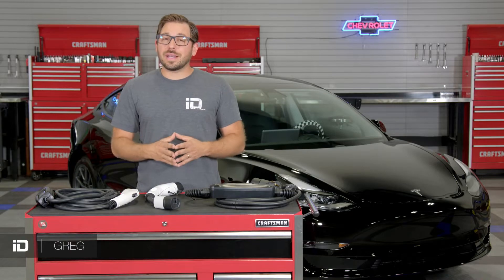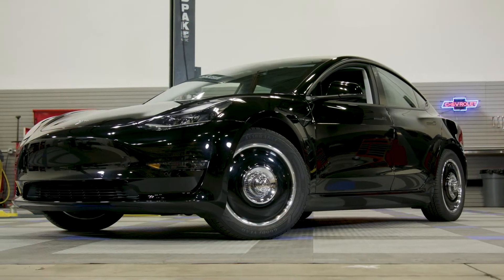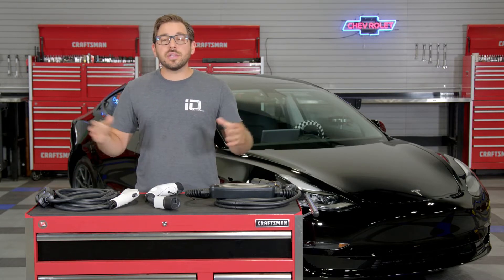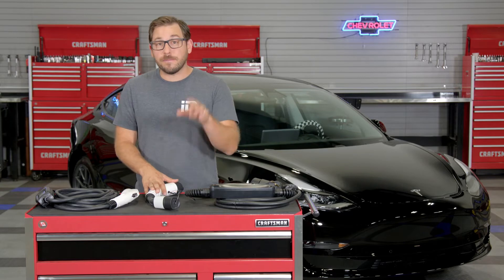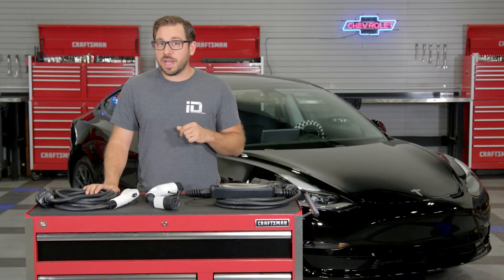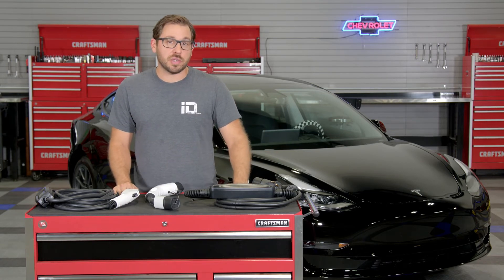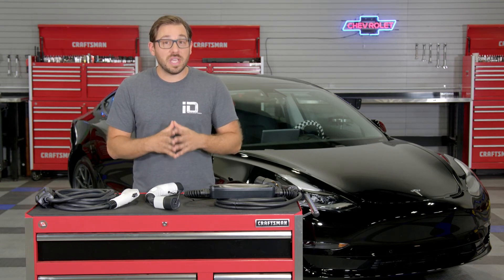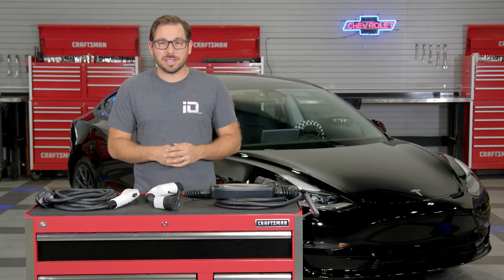Lectron EV Chargers and Accessories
Its undeniable that the EV revolution is upon us! Electric vehicles which were once thought to be impractical for every day use have evolved and now every automaker is designing and building their own. With this shift comes the need for affordable and effective ways to charge these vehicles and in this video Greg is showcasing a line of EV chargers and accessories from Lectron, a leader in aftermarket EV and plug in hybrid chargers and accessories.

Chargers and Accessories. Lectron wanted to design a line up that offered charging solutions for every EV and plug in hybrid on the road. This drive created and extensive catalog of at home chargers, portable level 1 and level 2 chargers, and adapters so your never left stranded without a charge.

Budget Friendly. You shouldn't have to be a millionaire to afford to drive an EV, and that's exactly why every product within Lectrons catalog is offered at favorable prices that wont break the bank. From Level 1 chargers starting at only $199.00 to Level 2 portable chargers for only $329.99 there is an option for every budget.